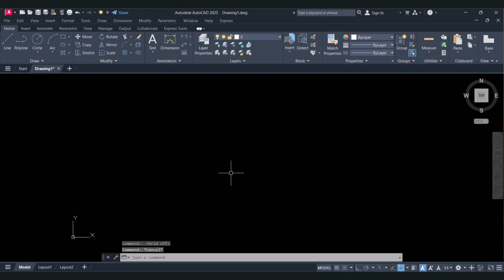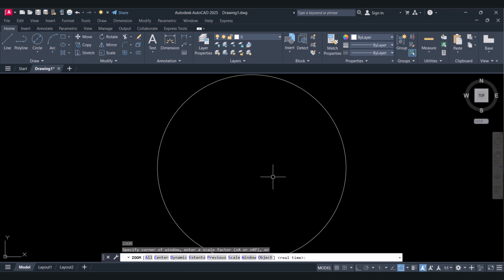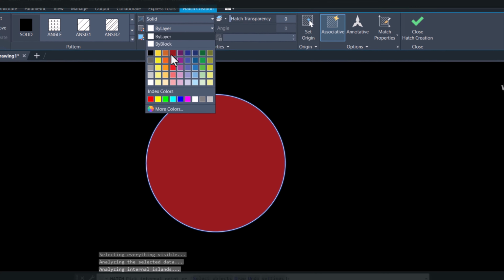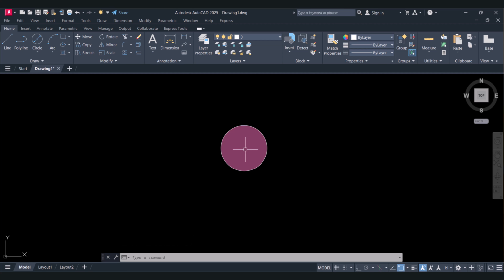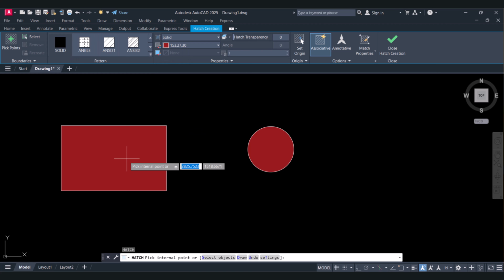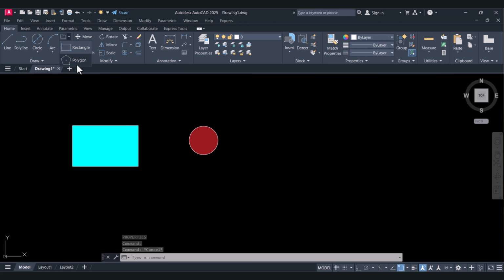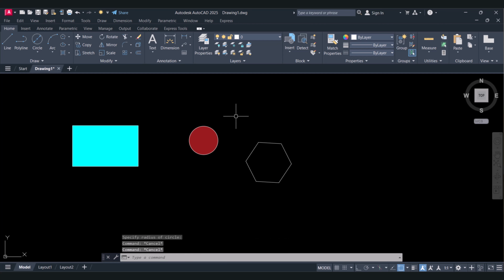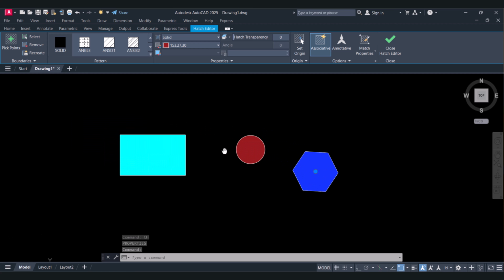How to Fill Color in Circle in AutoCAD (Beginners Tutorial)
How to Fill Color in Circle in AutoCAD
In this simple tutorial, you will learn how to fill color in circle in AutoCAD step-by-step. This video is perfect for beginners who want to make their AutoCAD drawings more attractive and professional. You’ll understand different methods and easy tips to apply solid fill or hatch colors quickly. By the end of this video, you’ll clearly know how to fill color in circle in AutoCAD with just a few clicks. Watch till the end to master how to fill color in circle in AutoCAD easily and make your designs stand out beautifully.

AutoCAD 3D Dimensioning Tutorial | AutoCAD 3D Dimension in Z
AutoCAD 3D Modeling for Beginners: Easy Step-by-Step Tutorial

 This AutoCAD  colour  is tutorial is about;
AutoCAD
auto cad
autodesk autocd
AutoCAD tutorial
how to fill color in autocad
AutoCAD for beginners
AutoCAD color fill
circle color AutoCAD
AutoCAD drawing tips
how to fill colour in circle in autocad
how to fill circle in a autocad
autocad fill color
autocad tutorial for beginners
fill hatch in autocad
autocad drawing color
fill solid color autocad
change circle color autocad
autocad color command
2D drawing autocad
how to hatch circle autocad
autocad design tutorial
beginner autocad tips
autocad tricks
color fill in autocad 2025
autocad solid fill